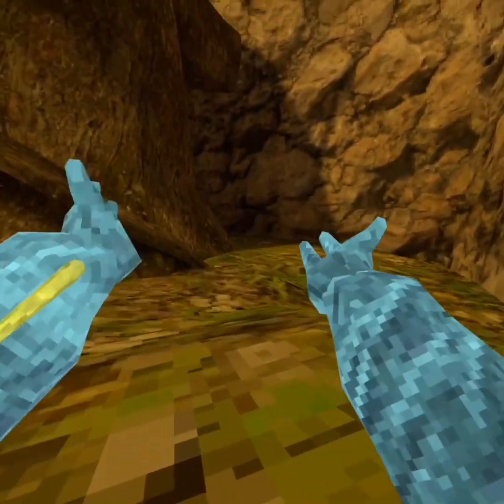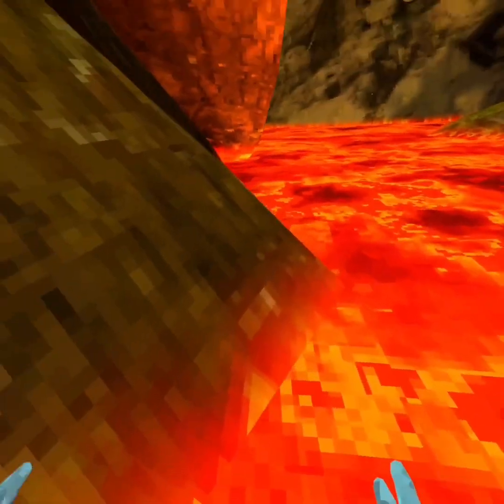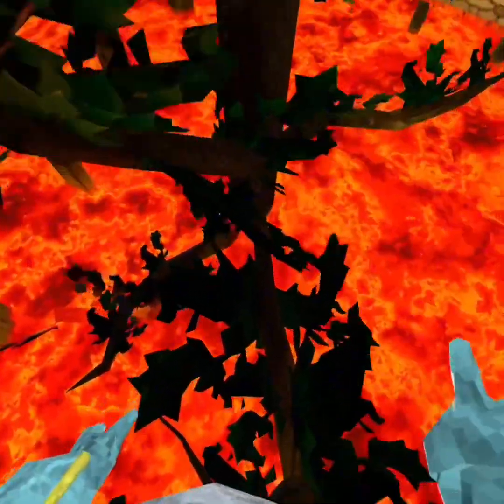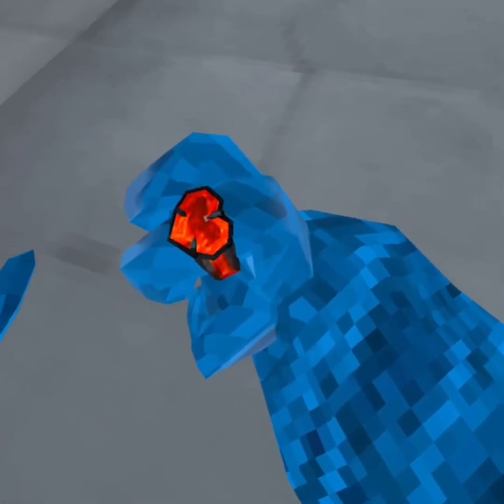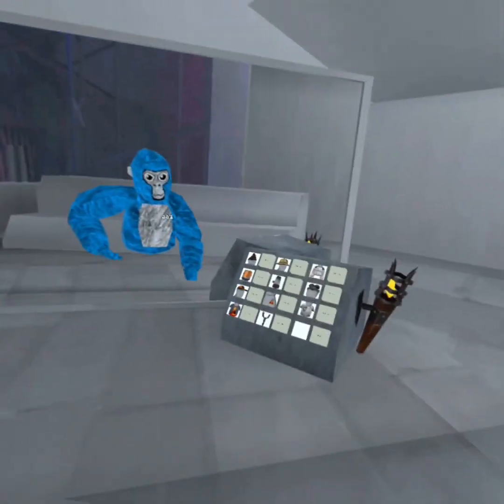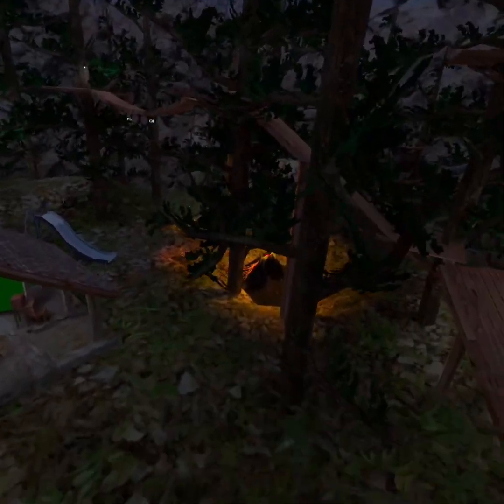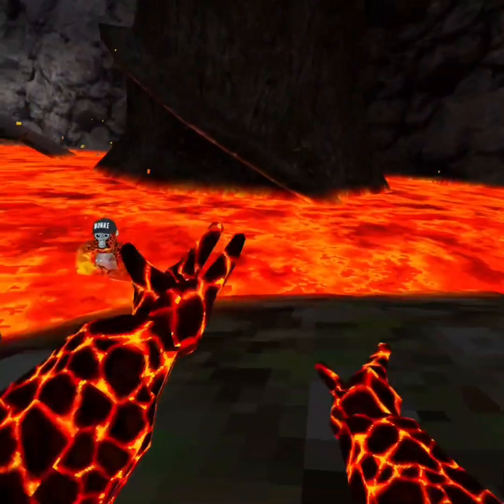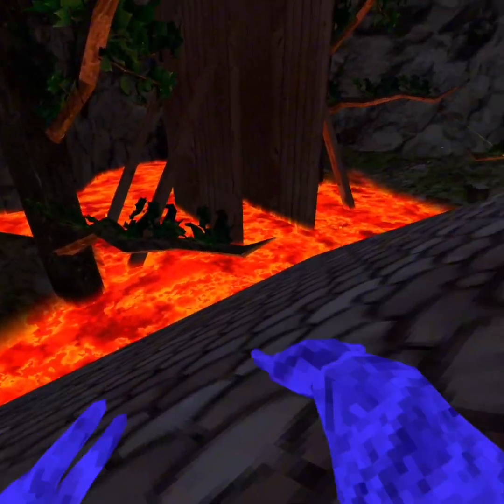Lava Update! (Gorilla tag)